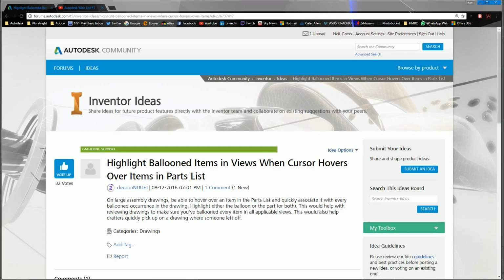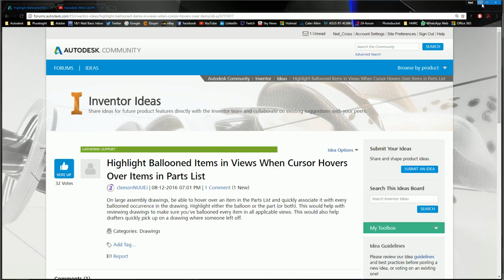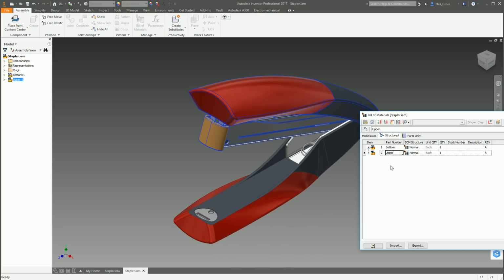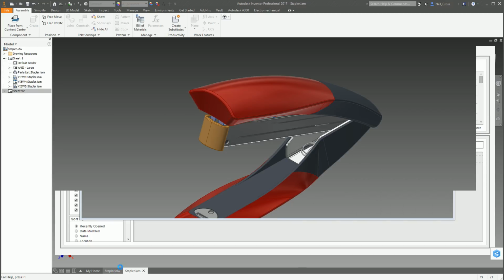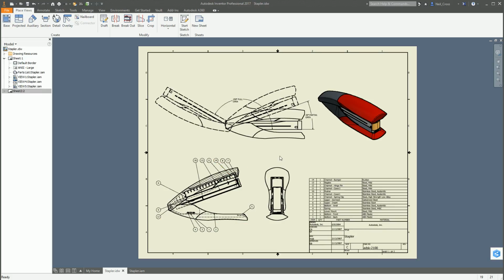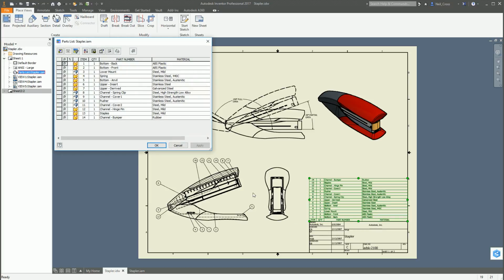Wish List Ideas #3, Drawing Parts List Highlighting On Mouse Over | Autodesk Inventor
Mint Idea m8, how about being able to hover the mouse over or click rows in a drawing parts list and have those items highlighted in the drawing? So you know if you've ballooned them all?